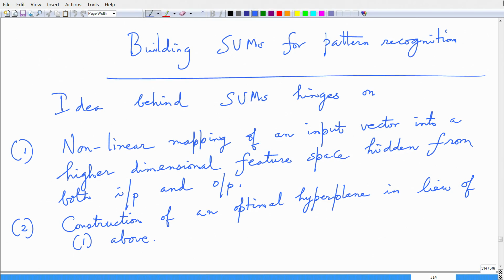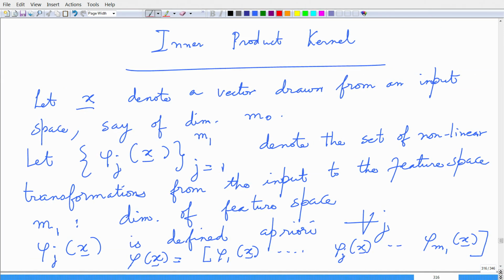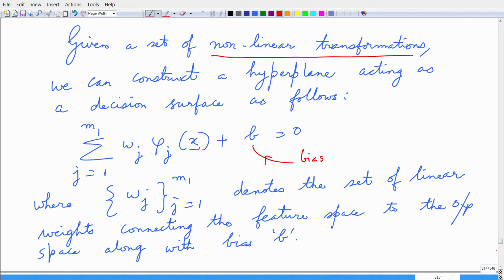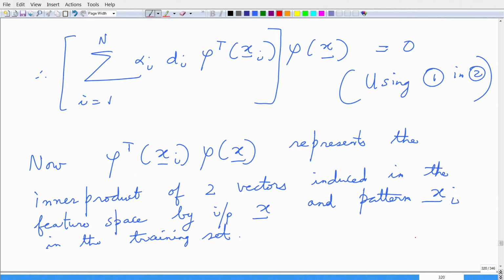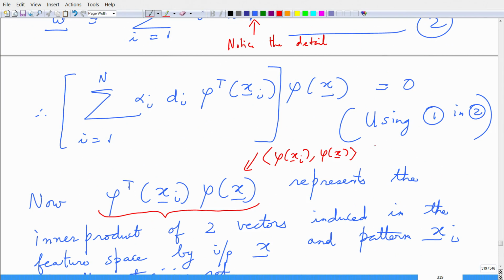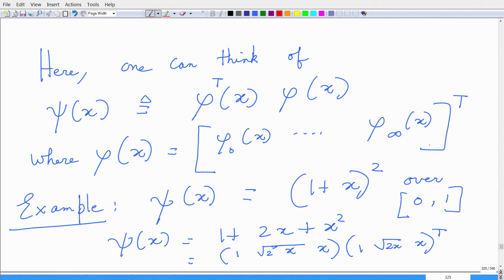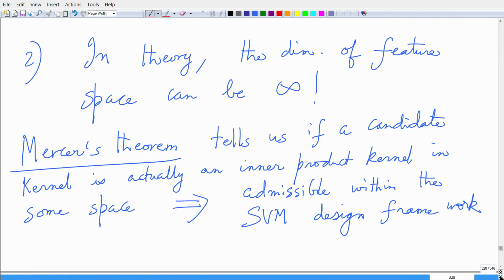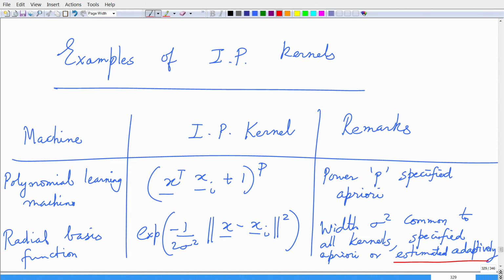ee53 lec38 Inner product kernel and Mercer’s theorem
Inner product kernels, Mercer’s theorem, Examples of inner product kernels.